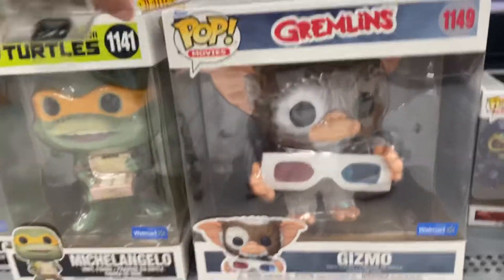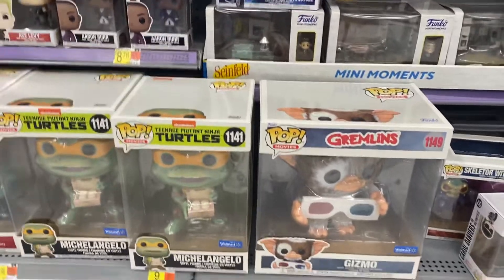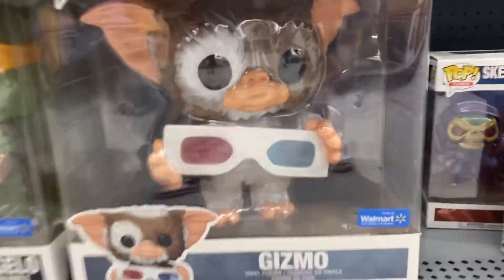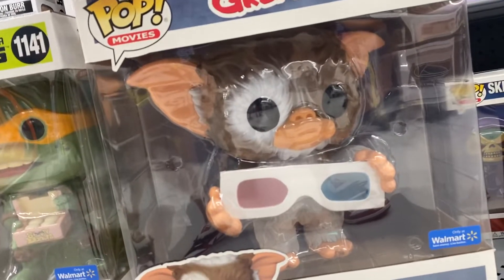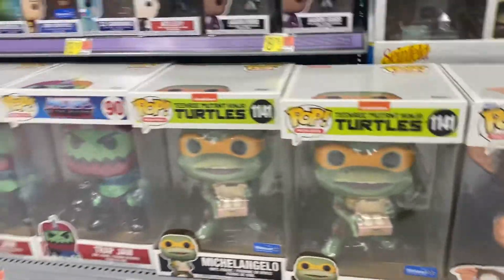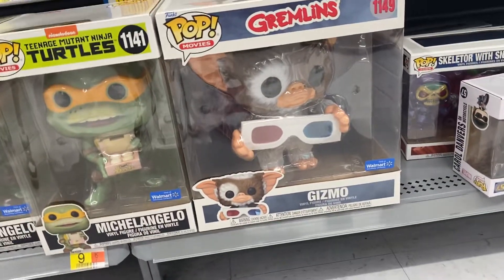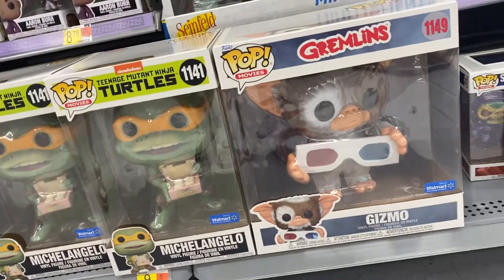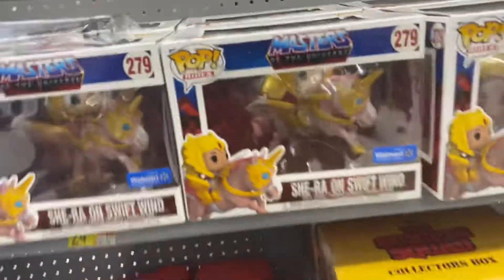10 inch Funko pop gremlins gizmo Walmart exclusive